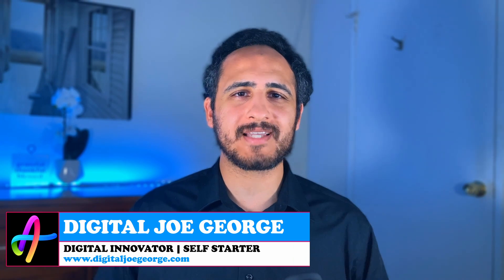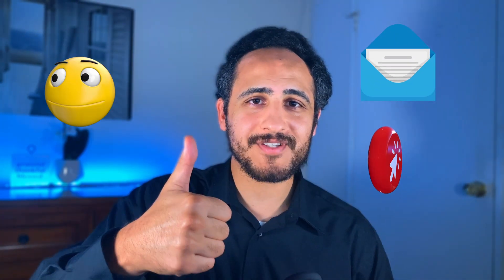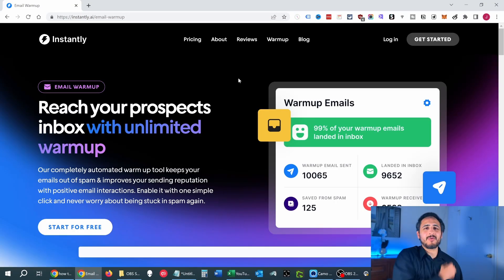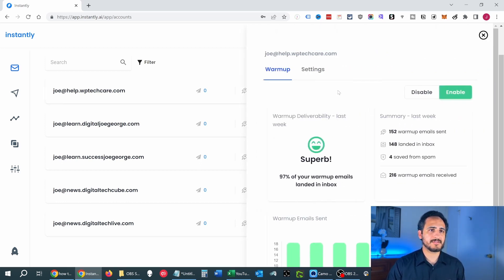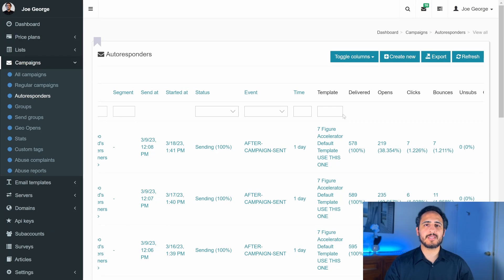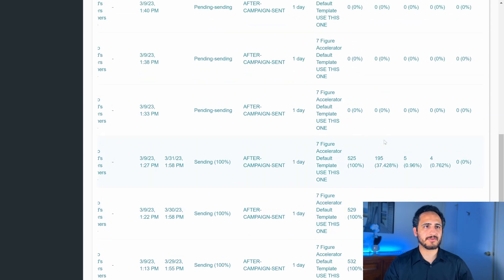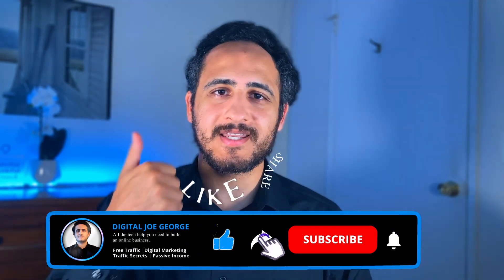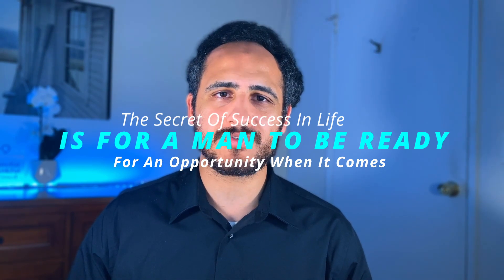The Number 1 Way To Improve Email Deliverability And Reputation - 40% Open Rates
🤯Want to increase email open rates to on average 40% with 100% emails inboxed? Look no further than here. An email warmup service is the number 1 way to improve email deliverability and reputation in 2023 and beyond!

🚀 *Get 1/1 Free Coaching To Grow Virally And Organically Online And A Lot More Cool, Fun Stuff To Blow Up Your Business*

If you're looking for a way to warm up your email, domain, and IP reputation automatically and hands-free, this is the best video to watch. 🥇

✅ With an email warmup service like instantly.ai, your emails will land less in spam and the promotions tab in Gmail. This holds even more true if your domain is new with a cold sending mail smtp server IP.

💥Every email marketer needs a warmup tool in their arsenal to improve email deliverabilitiy and get sky rocket high open rates. Without it, your open rates will probably be on average 15-25% depending on the age of your domain.

✨One of the best email deliverability best practices if you send cold emails is to FIRST warmup your domain and IP. Luckily, with the help of instantly.ai, the days of manually creating multiple email accounts and opening your emails one by one are over. 😲

Instantly uses real people 👩‍💼to automatically open your emails and reply to them giving the user the ability to connect any number of email accounts. It is a set and forget model.

📩Once you plug your email credentials, you can sit back, relax, and watch your email delivery score, domain reputation, and IP reputation increase over time! 📈

💯And every time ISPs like Gmail or Yahoo see these kinds of "real" user engagement, they reward the email marketer brownie points. They trust you more; like you more; and befriend you more! This helps increase your email deliverability over time further strengthening your credibility. 😎

🧐With it, you can send a high volume of cold emails targeting more prospects without triggering spam filters for sending too many emails at once!

💌 So, if you want to have a solid email marketing strategy to guarantee high delivery scores, opens, conversions, and sales, an email warmup tool is the way to goooo! 💰

🎁 *TOP BEST TOOLS FOR YOUR BUSINESS AND PRODUCTIVITY*
🎥 *Tubebuddy* - Best Keyword Researcher To Grow Your YouTube Quickly -

🌐 *WPX Hosting* - World's Fastest Queue, Fastest Website Speed, And Most Affordable WordpressHosting

🚀 *Brizy* - Best Page Builder To Create No-Code Wordpress Sites In Minutes

📧 *Convertkit* - High Deliverability, Solid Reputation Email Marketing Software To Send Bulk Emails To Subscribers

🥇 *Envato* - World's Leading Creative Marketplace For Everything To Download Any Software, App, Landing Page, Design, Template, Or Plugin With Unlimited Updates -

🎨 *Canva Pro* - Worth Every Dime, No Brainer For Designing Social Media Posts, Thumbnails, Landing Pages, Posters, Business Cards, Presentations, And Much More

*TIMESTAMPS:*
00:00 - Intro
00:58 - Without An Email Warmup Service You Are Screwed
01:20 - What Is An Email Warmup Service
01:50 - Biggest Benefit Of An Email Warmup Service
02:55 - When Is Email Warmup Necessary?
04:37 - Insider Look On The Number 1 Warmup App
09:14 - 40% Average Open Rates Thanks To Instantly.ai
10:22 - Like, Share, Comment, Subscribe
10:33 - Get My Free 1/1 Coaching, Social Media Growth Secrets, And More
11:02 - Quote: The Secret of Success In Life

I spent an enormous amount of time creating engaging content for my community based on value. This means I'll receive a small kickback if you click through and make a purchase. This doesn't cost extra for you and you are not obligated to use these links. If you choose to, though, you will be supporting my channel and I couldn’t be more grateful than that! Thank you for your support! 🙏